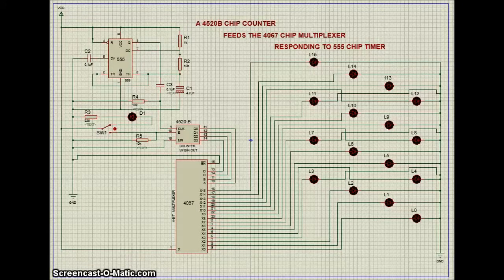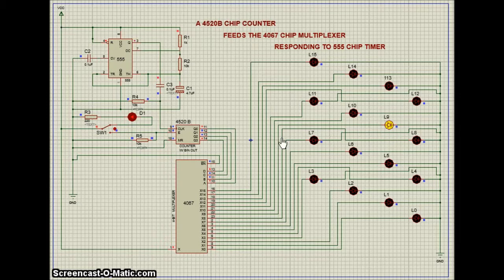Proteus - IC 4520B + IC 4067 + IC 555 Timer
In this proteus simulation a 4520B chip counter feeds the 4067 chip multiplexer which respond
to 555 timer pulse generation.